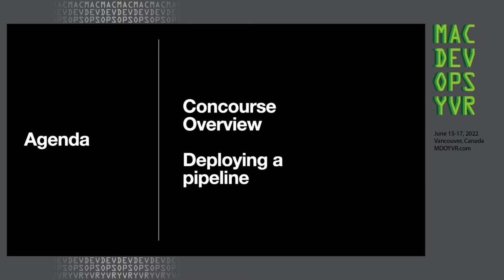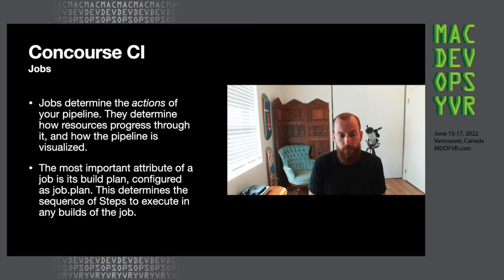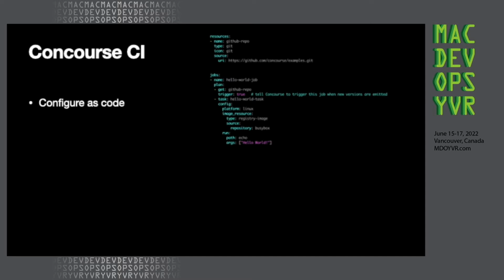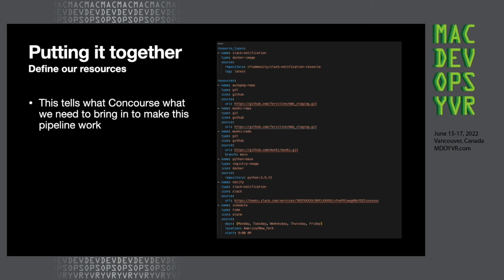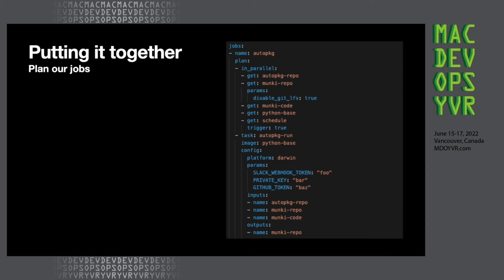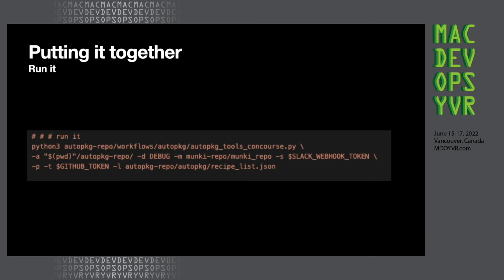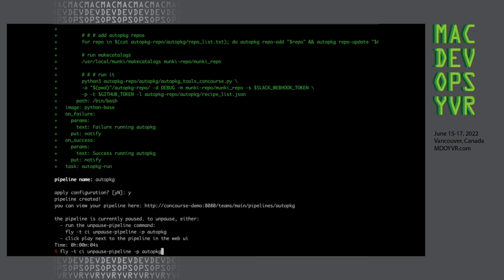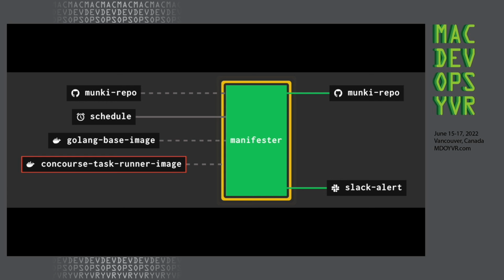MDOYVR22 - John Peterson - Running Autopkg in Concourse CI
John Peterson
Running Autopkg in Concourse CI